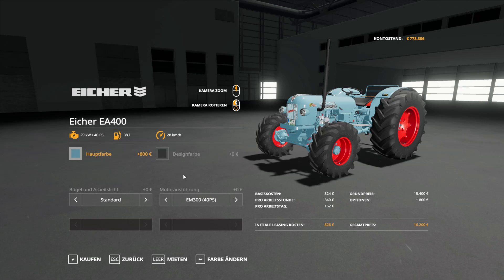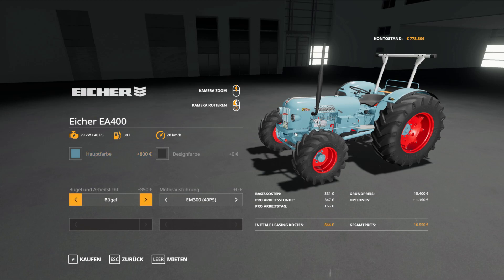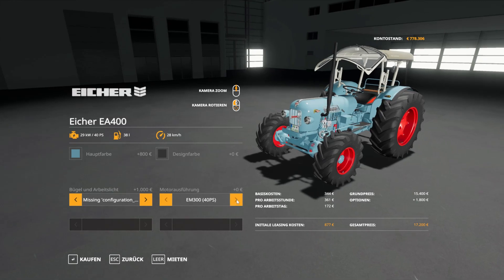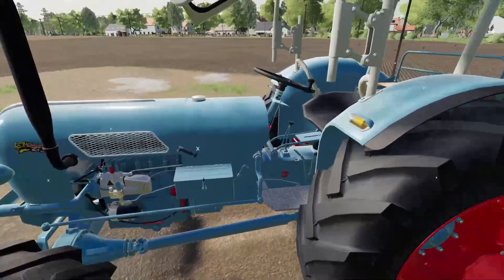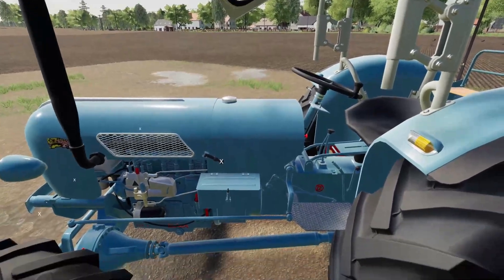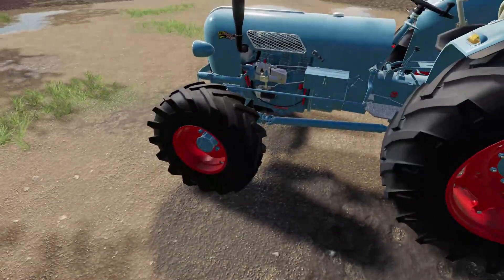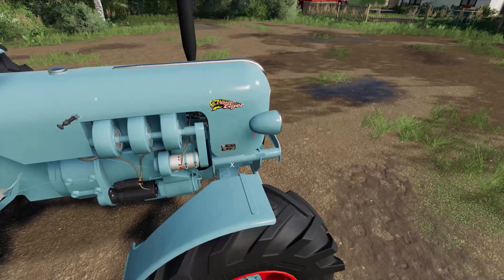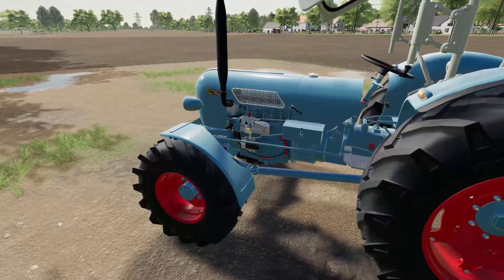👉LS 19 Modvorstellung - EICHER KÖNIGSTIGER EA400 👈Pc Mod LS19 Mods Farming Simulator🚜👨🏻‍🌾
🚨‼️INFOS WICHTIG‼️🚨

Demnächst werde ich 2 Kanäle bei Twitch haben.

Ünterstützt mich/uns und lasst ein Follower da,wir würden uns sehr freuen .

EICHER KÖNIGSTIGER EA400 SimpleIC-PcMod

EICHER KÖNIGSTIGER EA400

INFO:
✔ PC Mod
✔ Farbwahl
✔ Vers. Motoren
✔ Sound
✔ Kennzeichen
✔ IC Control

Credits:
modelleicher,IrrSinnRainer

Gefällt euch das Video, lasst ein  👍 da !
Kritik gerne unter die Kommentare oder auch Ideen.

Unterstützen könnt ihr mich hier damit ich mich vom Eqipment verbessern kann